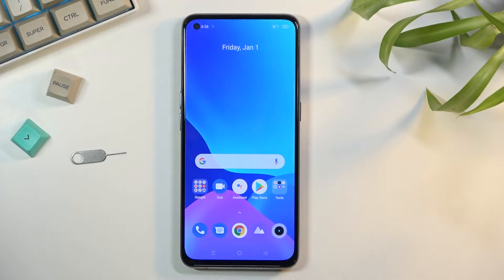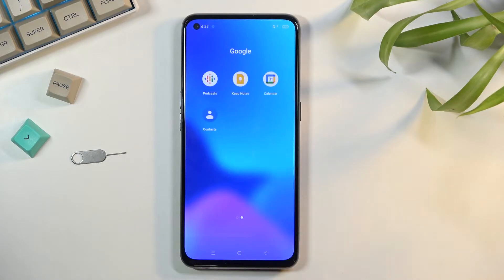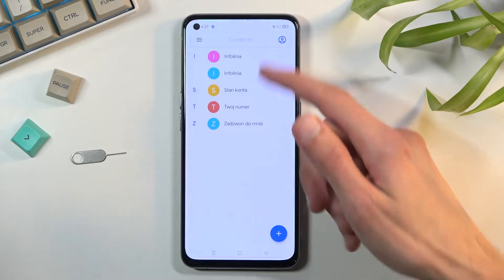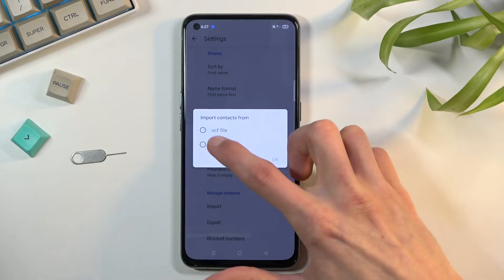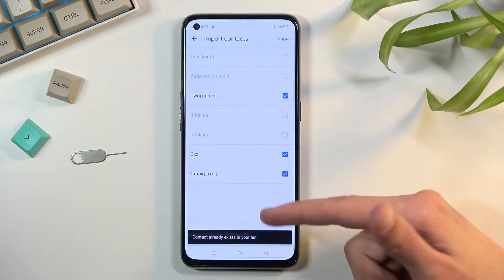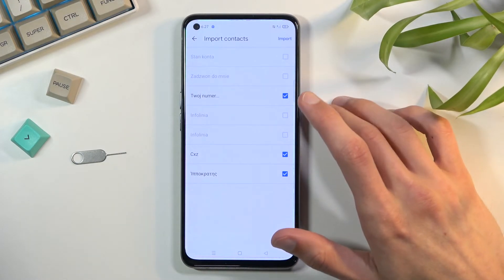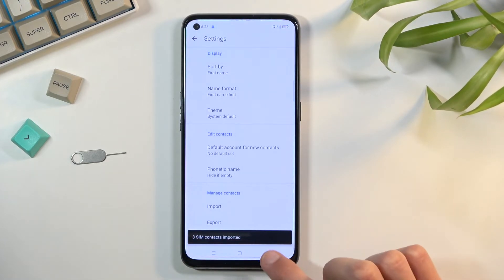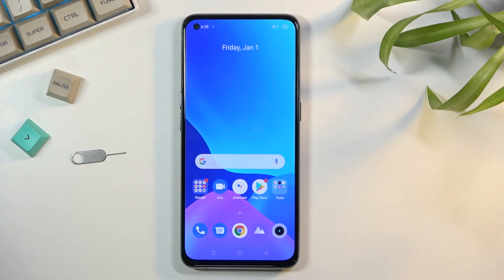How to Copy Contacts in Realme GT Master Edition – Transfer Phone Numbers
Hi there! Have you ever been wondering how you can copy contacts on your Realme GT Master Edition? In today's video we're going to show you how you can easily copy contacts from SIM card to your Realme GT Master Edition just in a couple of simple steps. This video might be useful in case if you've bought yourself a new Realme GT Master Edition, and wish to transfer contacts from your previous smartphone. So if you wish to learn how you can copy contacts on your Realme GT Master Edition, all you need to do is just watch this short video to the end, and decide for yourself if Realme GT Master Edition fits your gaming needs.